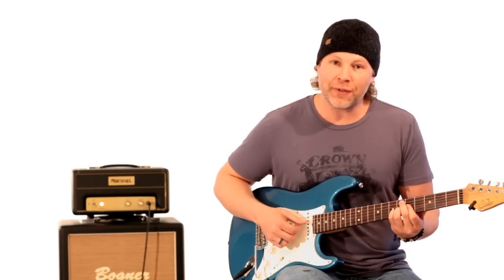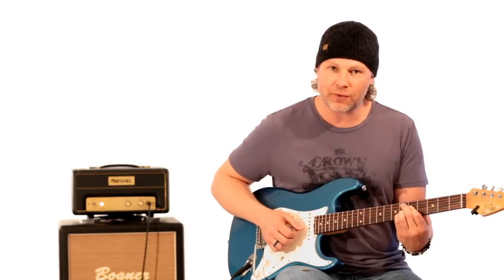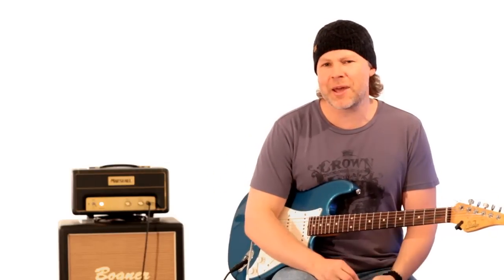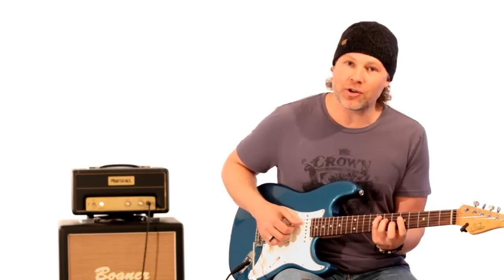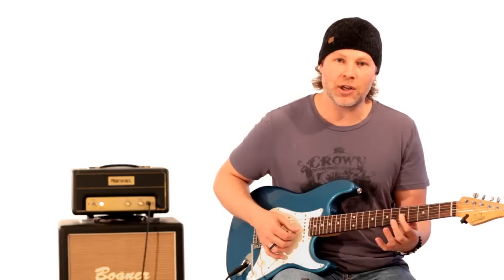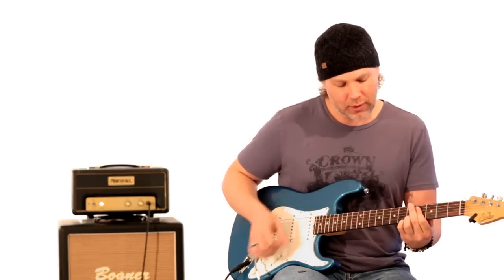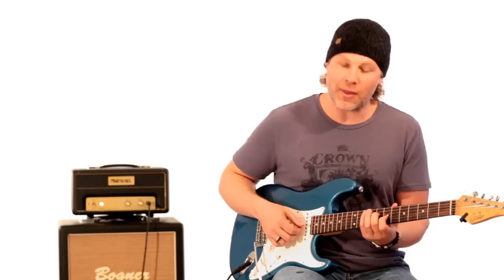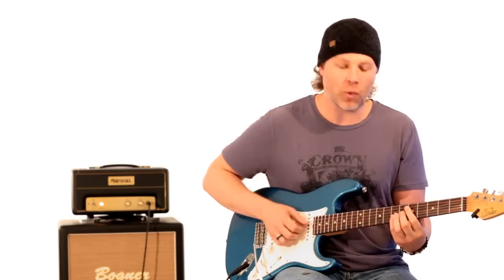Guthrie Govan Blues Mutations 4 Guitar Lesson Part 2 of 5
This Blues study by Guthrie is one of my favorite.  It starts with some great chord choices that lay the foundation for this great solo.  It's a standard blues progression but with a 12/8 shuffle feel and with a jazz flavor to it.

The first section of the solo is a straight forward blues solo ... using the pentatonic scale ... but in that special Guthrie Govan way.  With his usual great phrasing and articulation.

The second part of this solo has jazz concepts woven throughout.  It's still bluesy ... but bends the ear a little bit more.  He uses chromatic lines and introduces a great scale based off of melodic minor .. the lydian dominant scale.

This lesson originally appeared in the "Guitar Techniques" magazine (Dec 2001 to March 2002).  It was a four part series which ended with this lesson.

I would highly recommend trying to track down these back issues if they are still available.  I actually would recommend tracking any issues that Guthrie had an article in.  He is a great player and an equally great teacher.

The purpose of this lesson is to expand the teaching of this lesson a little bit.  To share with you some of the things I took from the lessons while going through it.  Originally each one of these lessons were about 3 or 4 pages with only a page or so of Guthrie explaining what was going on.  Unfortunately, this should have been more like a 10 page article.  There is so much good stuff in this lesson.

I tried not to bore you with a ton of theory and I know most of you are really just interested in learning cool licks.  But I started this 5 part lesson with 2 full parts based solely on the rhythm parts.  I hope most of you don't get turned off by that because there is so much good stuff there (at least I think there is).

Some of the greatest solo guitar players understood harmony and theory and had great understanding of rhythmic structure ... and that is a large part of why they are such great soloists.

Alright then ... enough yapping.  This lesson could have turned into a 10 part lesson ... But I'm not sure you would've all stuck around for that.

lol

On a side note ... I'm excited to be using a new marshall 50th anniversary amp.  The one watt JTM1.  It's a great little amp, very dynamic and responsive.  I'm hoping to do a review on it soon.

Again ... help us out by letting us know if you guys are digging this stuff by clicking "like" on this video (if you like it) and/or comment to let us know how we're doing and if you are interested in us continuing to bring you free lessons.